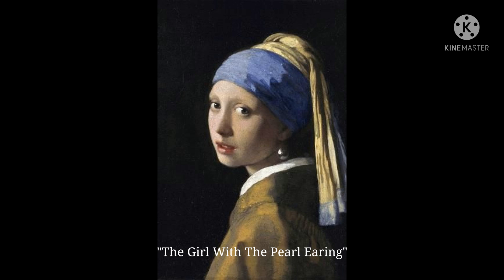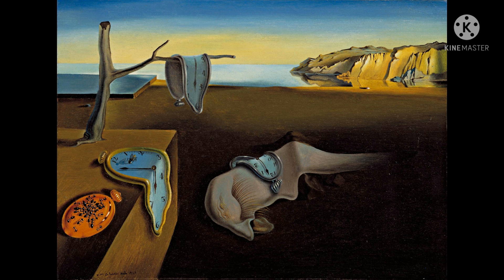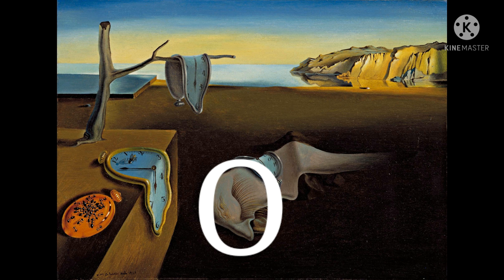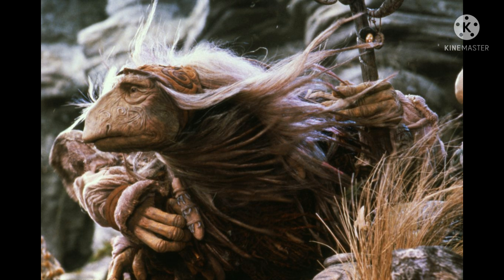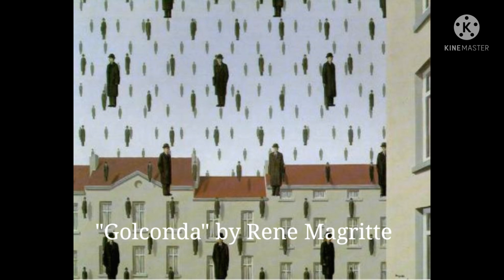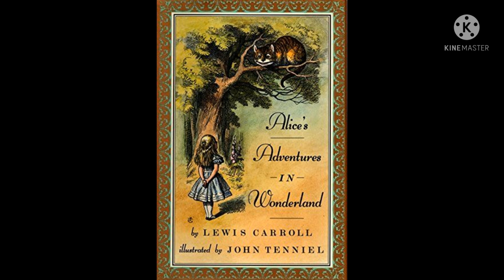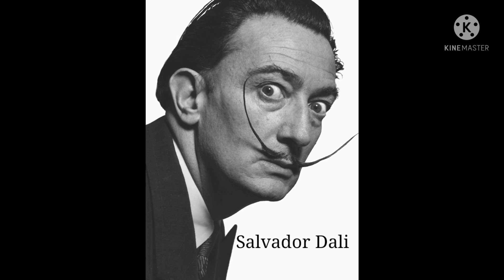What is Surrealism and who is Salvador Dali?| TheQuirkyArtist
What is Surrealism and who is Salvador Dali?
I love Surrealism and Salvador Dali and wanted to make a video about it.